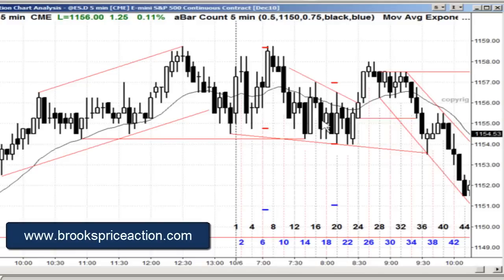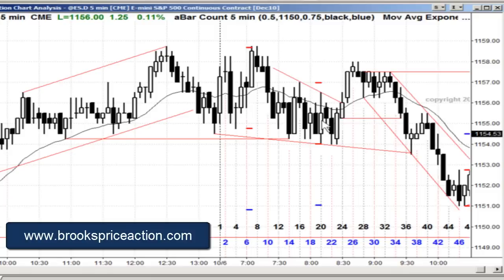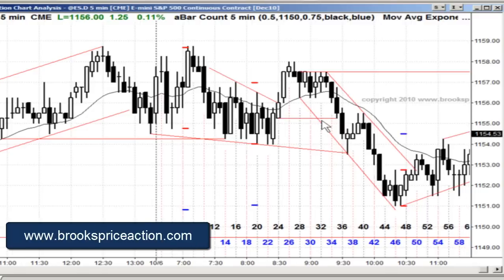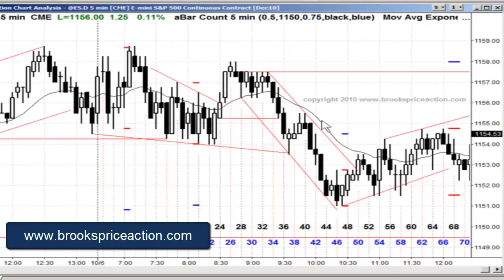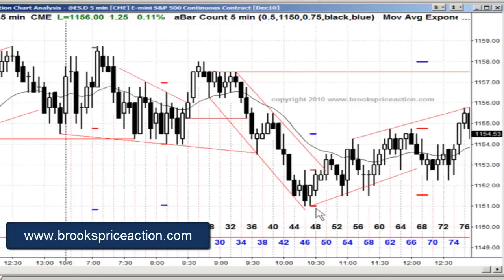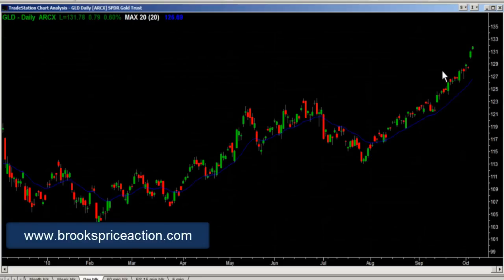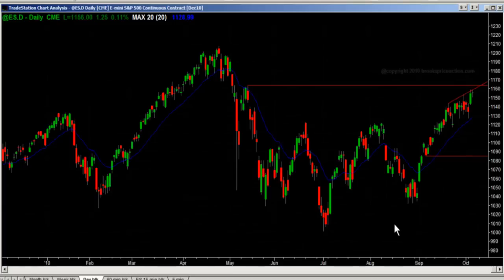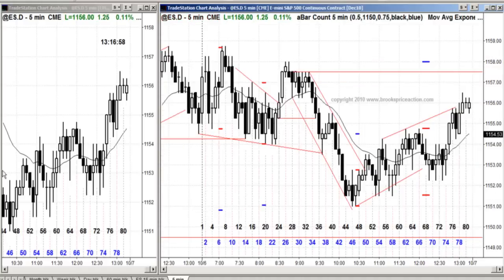Recap for 2010-10-06 part 2 and Outlook for 2010-10-07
This is Al's e-mini recap for 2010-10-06 part 2 of 2 and outlook for 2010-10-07
Risk Disclosure: